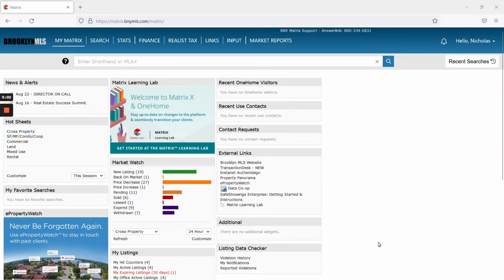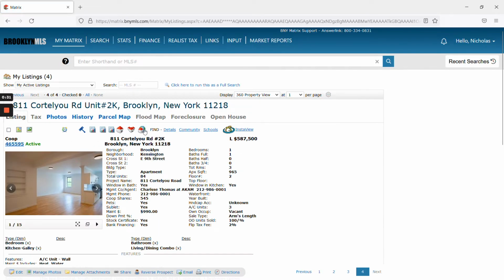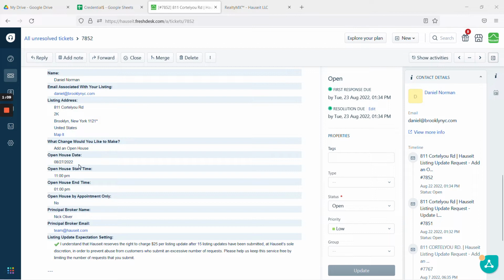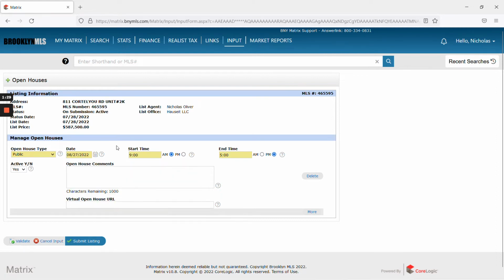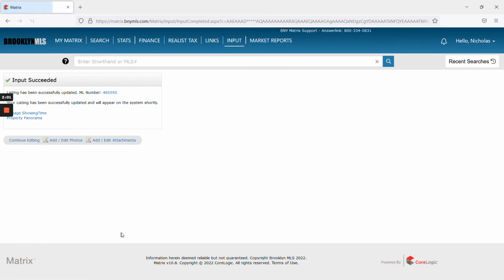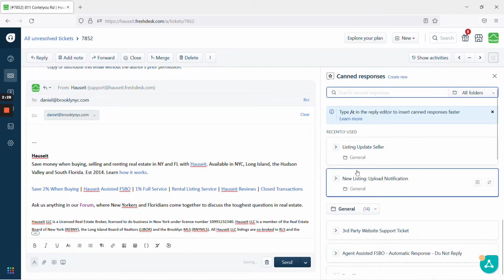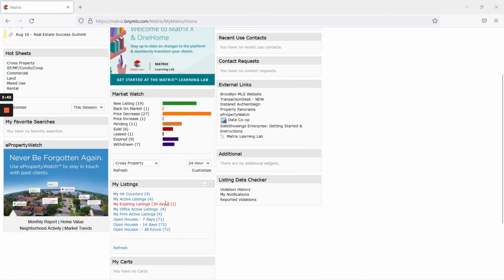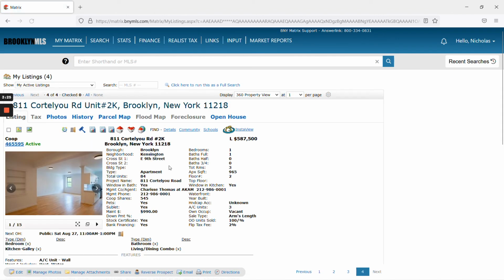How to Add and Remove an Open House on Brooklyn MLS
In this Hauseit® tutorial video for real estate agents in New York, we'll explain how to add and remove open houses for your listings in the Brooklyn MLS.

Real estate agents in New York can use Matrix to access the Brooklyn MLS and upload listings, edit listings and so on. Matrix is a software used by many MLS systems across the country to provide MLS listings search, upload and syndication tools to their member agents.

You'll find that it's quite easy to edit your rental and sale listings' open houses in the Brooklyn MLS, whether they're general open houses or by appointment only, and that it takes only a few minutes to do!